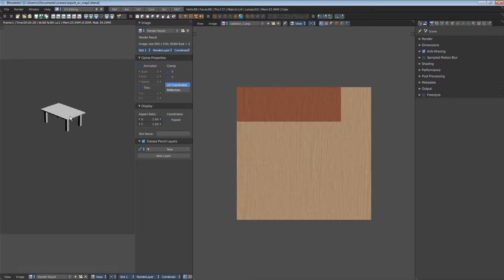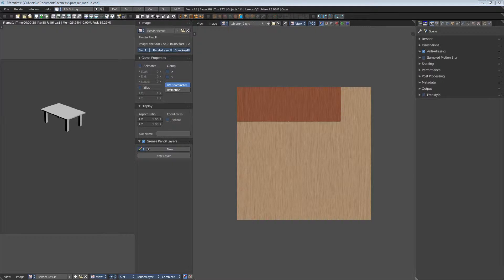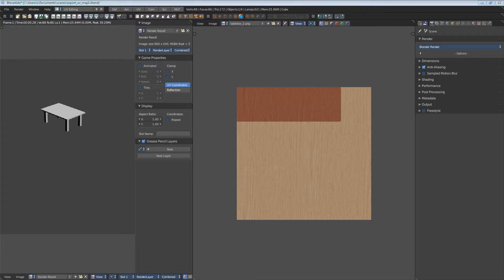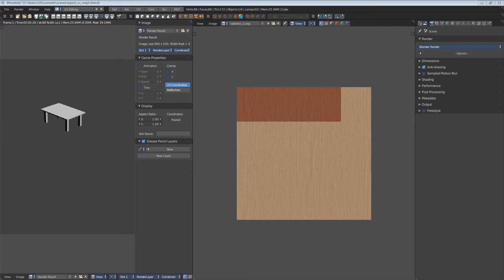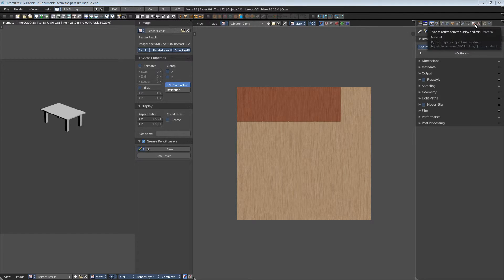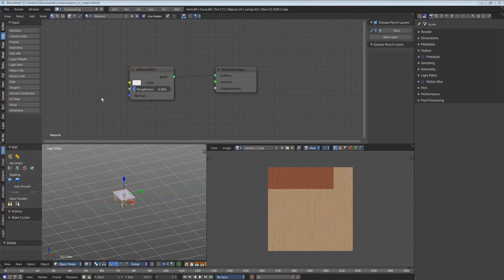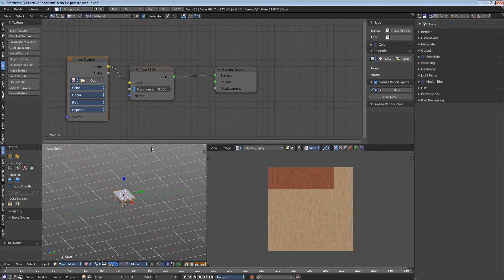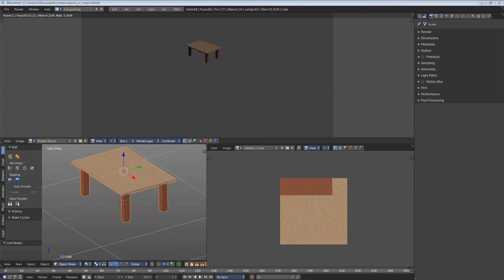Quickstart Adding Cycles Material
This video explains how to add a material for the Cycles renderer.